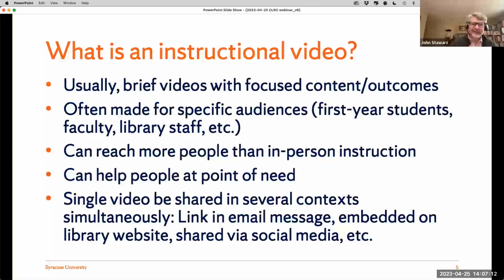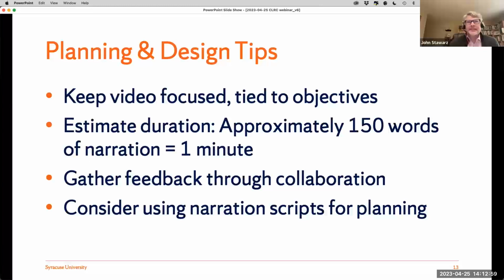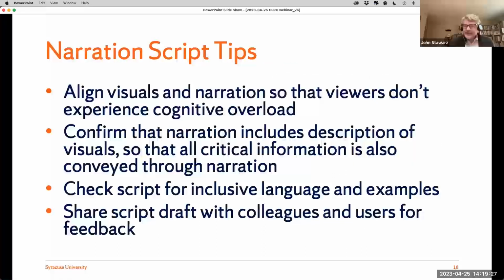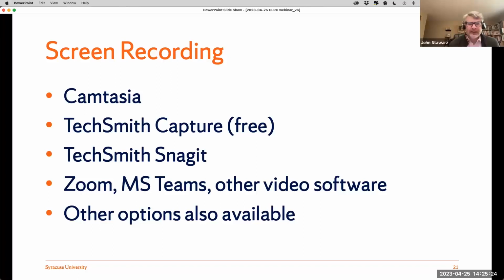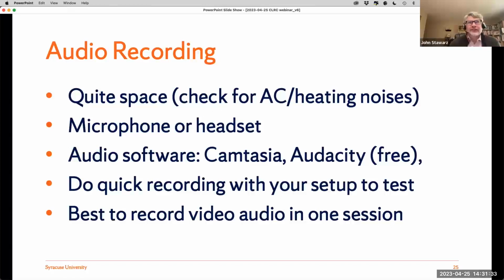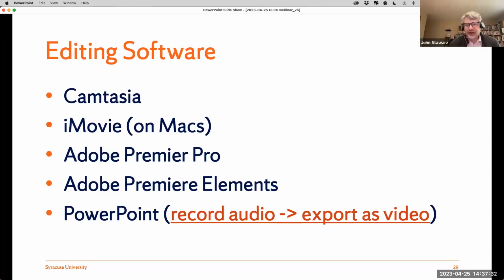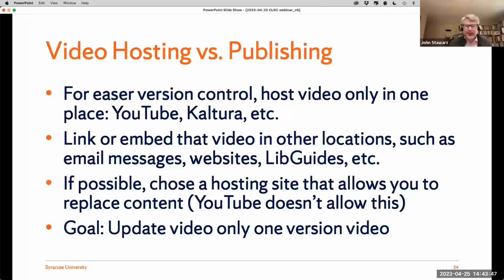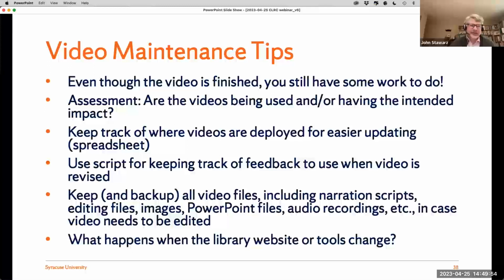Webinar: Creating Video Tutorials for Your Library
Webinar recorded via Zoom on April 25, 2023

Video tutorials can help libraries support patrons in new and immediate ways, especially as patrons increasingly connect with libraries online. Whether you and your library are new to creating video tutorials, or you’d like to boost your video-making skills, this webinar will offer tips and strategies related to recording technologies, editing software, instructional design, narration scripts, accessibility, inclusive practices, user testing, updating your existing videos, and other related topics.

Session Outline:
 - Introduction: How videos are helping libraries, examples of library videos
 - Designing Your Video: Part of a series, identifying video objectives, benefits of using narration scripts, accessibility, alignment with visuals
 - Technology & Software: Recording space, headphones/microphone, video editing software
 - Creating Your Video: Inclusive practices, copyright, generally edit audio first, captioning
 - After Your Video is Created: Where will the video be hosted, updating videos, marketing
 - Q&A

About the Presenter:
John Stawarz is the online learning librarian at Syracuse University, where he supports the library’s creation of digital learning objects, including video tutorials. John also teaches the course “Creating Digital Learning Objects for Libraries” through Library Juice Academy and received his MSLIS and MS Instructional Design, Development & Evaluation from Syracuse University.